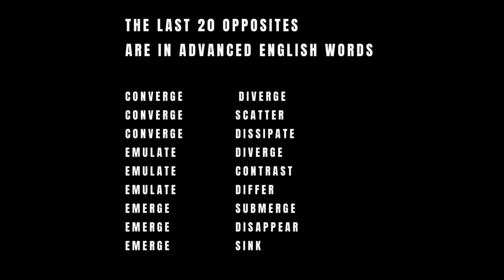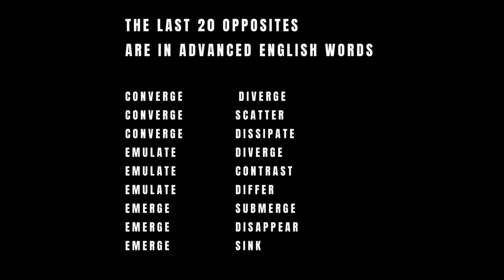Opposite Adjectives - List of Opposites of Adjectives in English with Pictures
The video "Opposite Adjectives - List of Opposites of Adjectives in English with Pictures" is a helpful guide for English language learners who want to expand their vocabulary and improve their understanding of adjectives.

The video features a comprehensive list of common adjectives and their opposite counterparts, accompanied by vivid images to aid in memorization and understanding. The adjectives are grouped by category, including emotions, appearance, size, and more.

Throughout the video, viewers will be able to learn about opposite pairs such as hot and cold, happy and sad, tall and short, and many others. The video also includes useful examples to help learners understand how these adjectives can be used in context.

Whether you're a beginner or an intermediate learner, this video is a valuable resource for expanding your knowledge of English adjectives and enhancing your language skills.

Opposite adjectives,
List of opposites in English,
Adjective opposites,
English language learning,
Vocabulary expansion,
Adjectives for beginners,
Adjectives for intermediate learners,
English language tutorial,
Learning English with pictures,
Language learning resources.